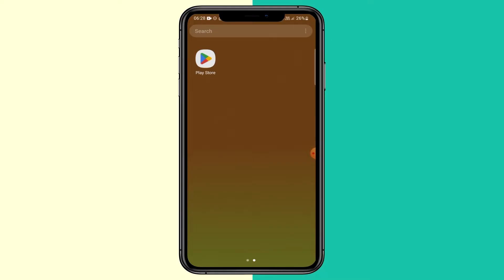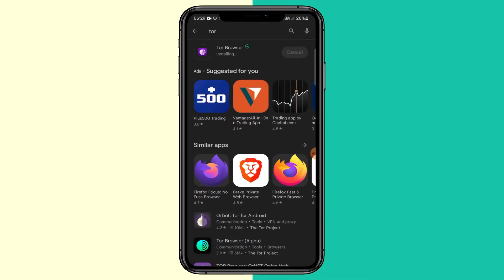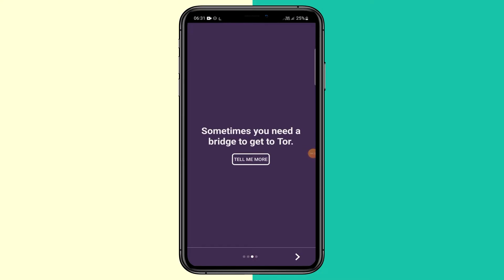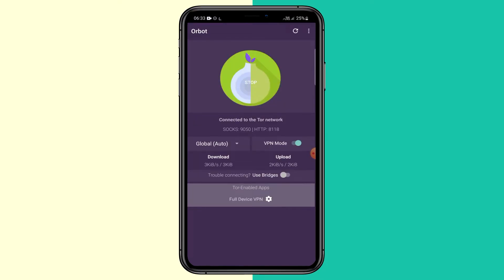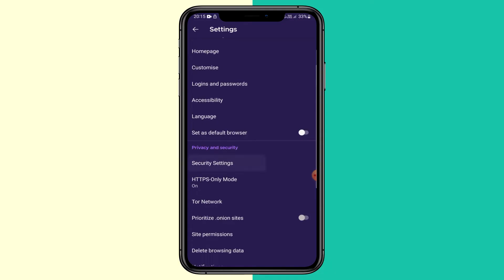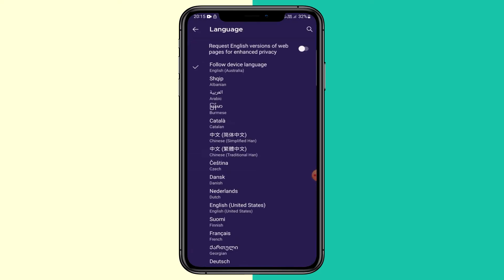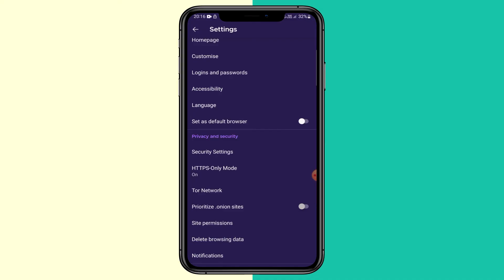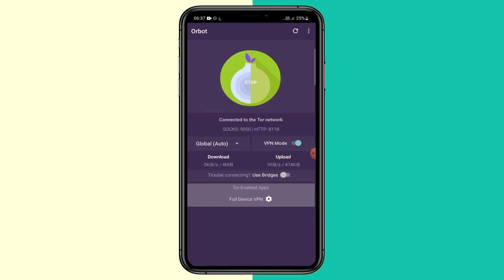How To Download & Install Tor Browser On Your Phone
In this tutorial video I will show you how to download, install, and use the TOR browser on your mobile device. I used an android device to record this video but everything done can also be done on the iphone apple ios operating system or any other operating system you happen to be using.

~ GysticTutorials